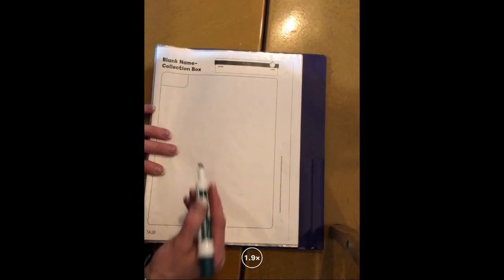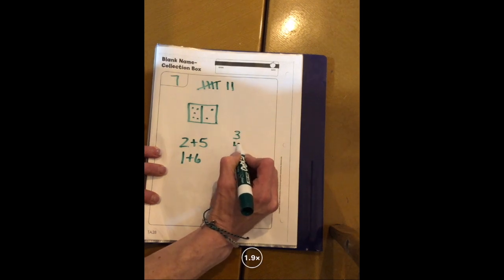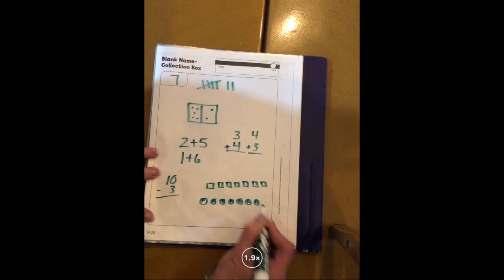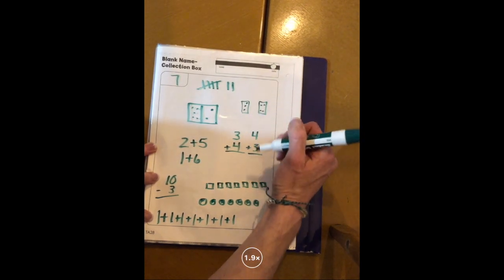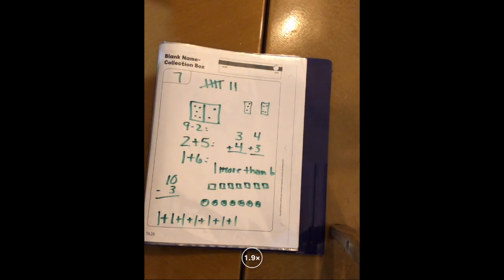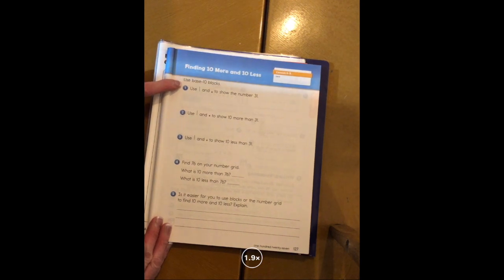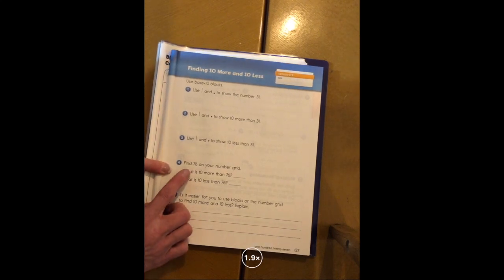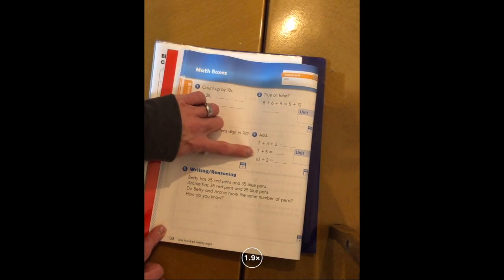Math 6 9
Understanding Equivalence